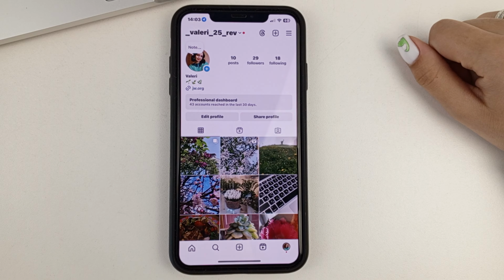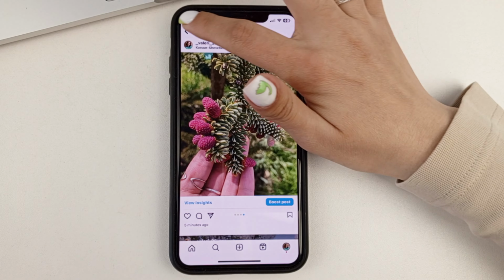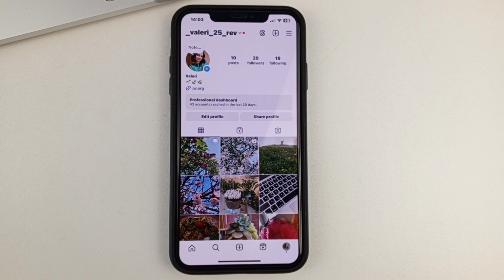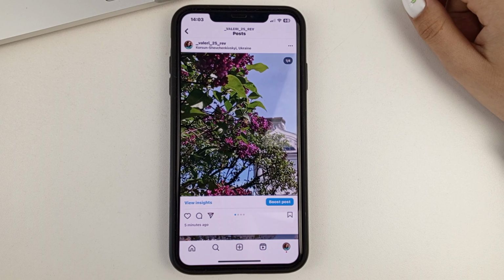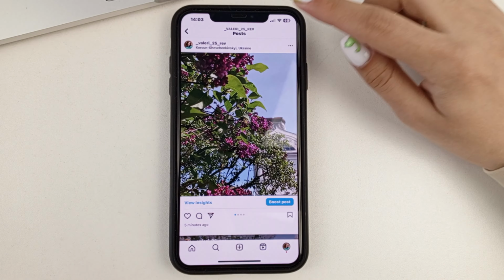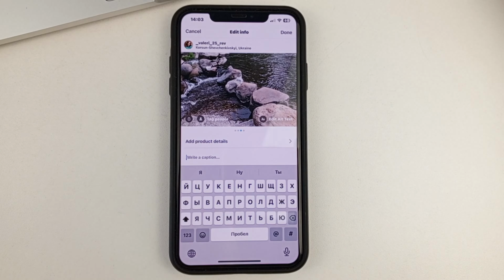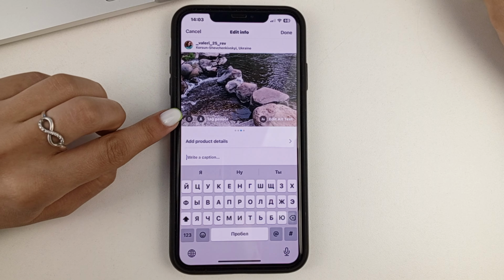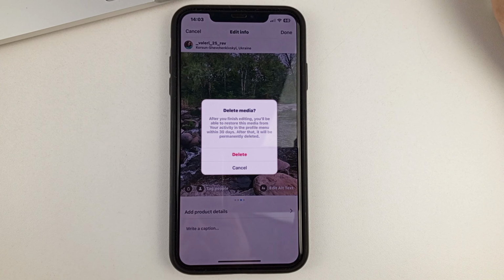How To Delete One Picture From Multiple Pictures On Instagram Post - Full Guide